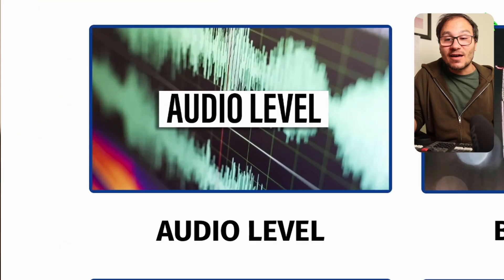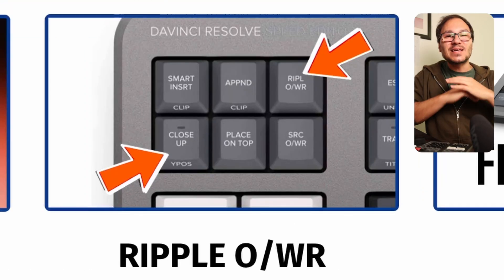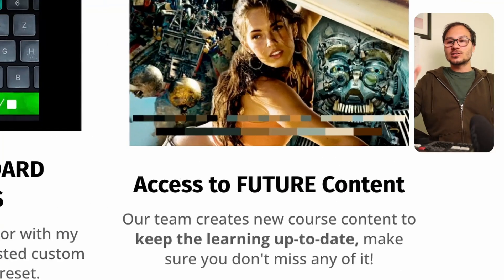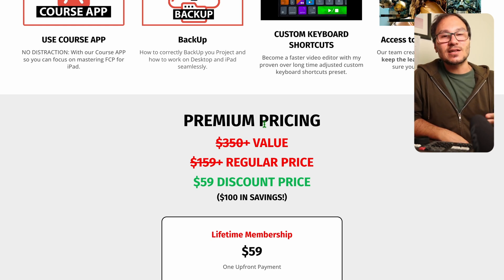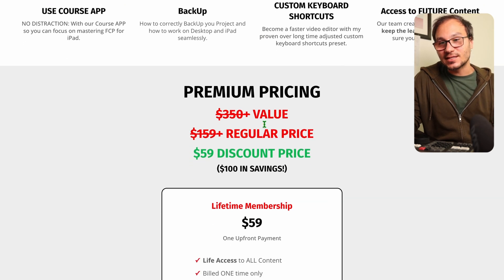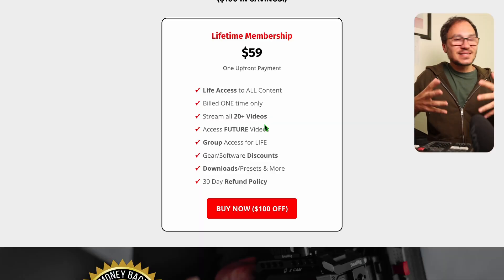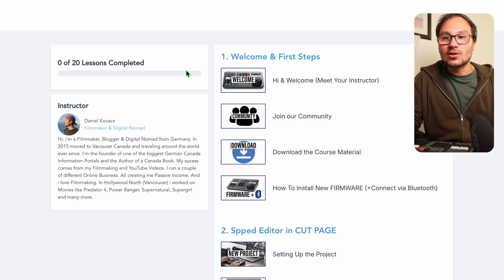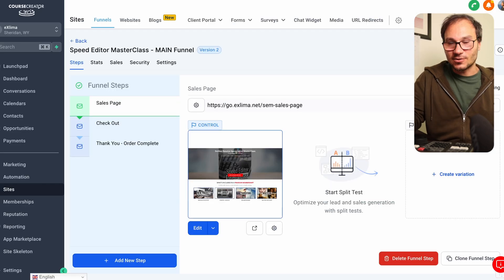DaVinci Resolve Speed Editor MasterClass: OUT NOW 😎 GET $100 OFF TODAY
In this Video i will show you everything that is included in the DaVinci Resolve Speed Editor MASTERCLASS: From Beginner to Pro! Also because we are launching today, i will give you $100 OFF the Regular price.

OR

Get the Speed Editor MasterClass for Free when joining the DaVinci Resolve iPad MasterClass